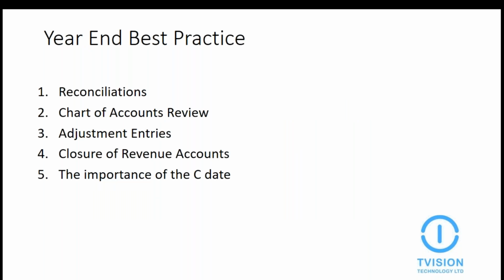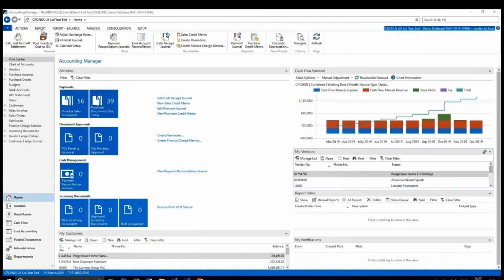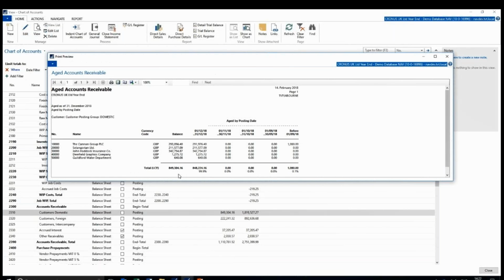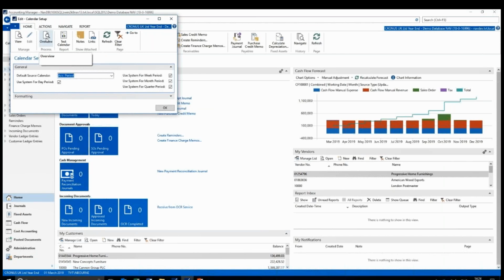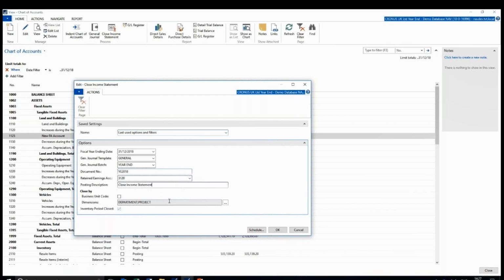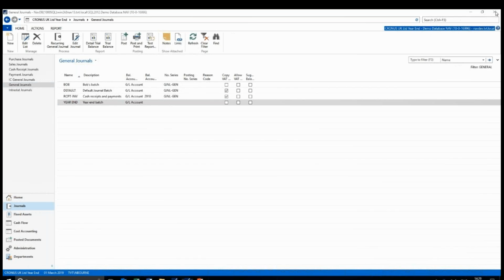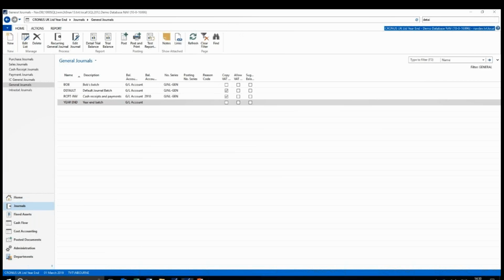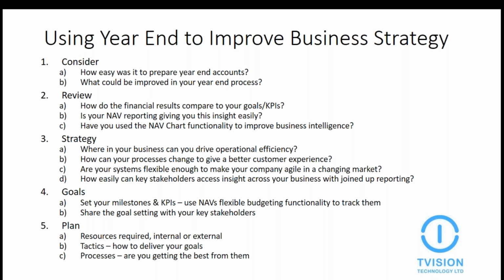Top 5 things you need to know about Year End in Microsoft Dynamics NAV - TVision webinar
One of our "Top 5 things" webinars to help Dynamics NAV users get the best out of NAV to run effective Year End processes.